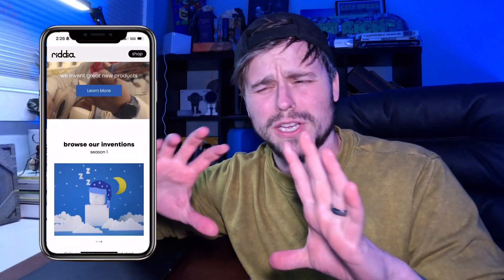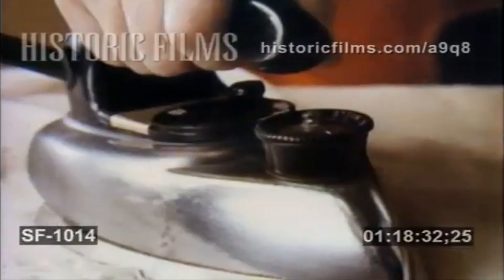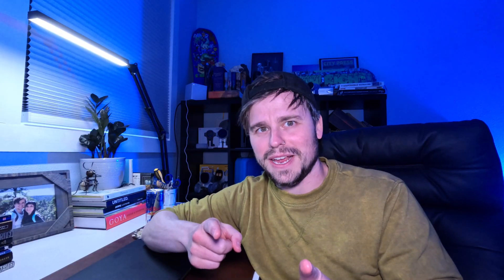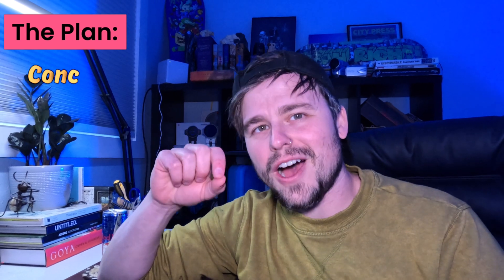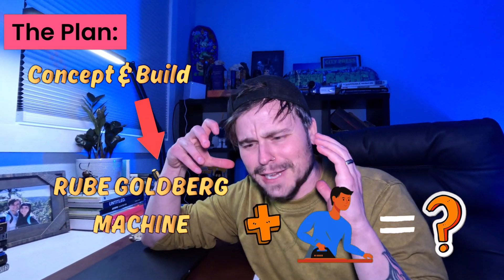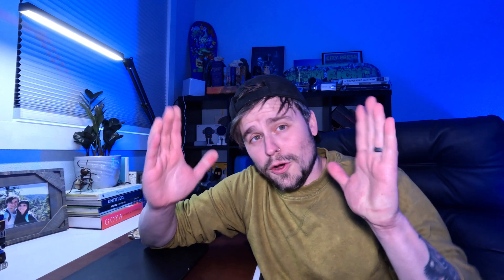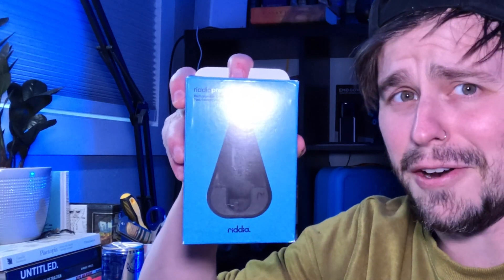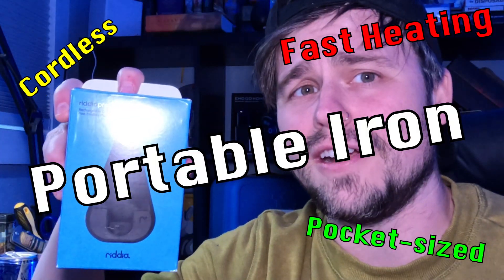AWFUL Rube Goldberg Machine, but AWESOME Iron? (RiddiaPress Review)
Rube Goldberg machines are HARD. Especially when you only give yourself 4 HOURS to build one. In today's video, I'm going to be reviewing the RiddiaPress portable, cordless iron, all while using it with a Rube Goldberg Machine I built VERY quickly. Although the original video idea didn't exactly go to plan, a Rube Goldberg machine WAS built and I DID review the Riddia Press iron so... I guess that's a win? 🤣

⏰ Video Timestamps ⏰
0:00 - THE PLAN
1:03 - THE DREAM
1:29 - Rube Goldberg History
2:50 - Testing the RiddiaPress Iron
4:09 - CHANGE OF PLANS
5:17 - RUBE GOLDBERG MACHINE TEST
6:05 - RiddiaPress Review!

⚙️ MY FILMING/EDITING GEAR:
Camera Mic
VoiceOver Mic
MacBook Pro